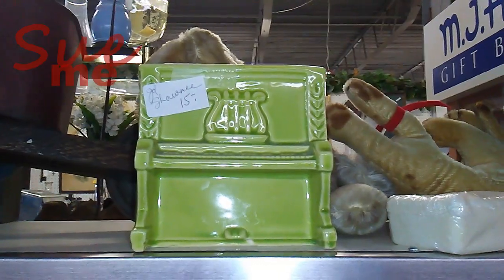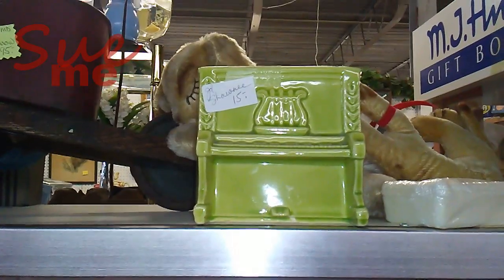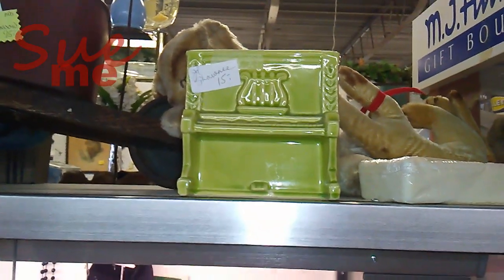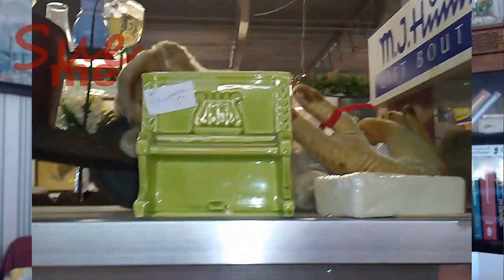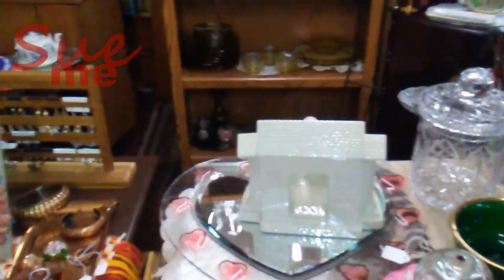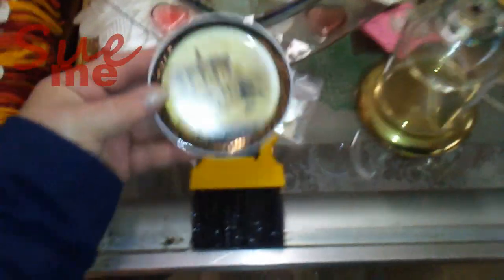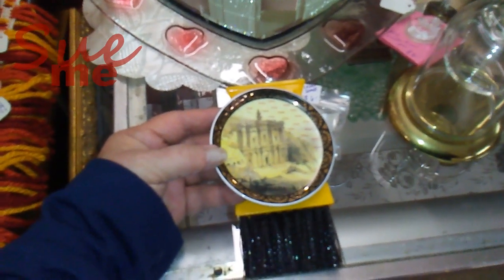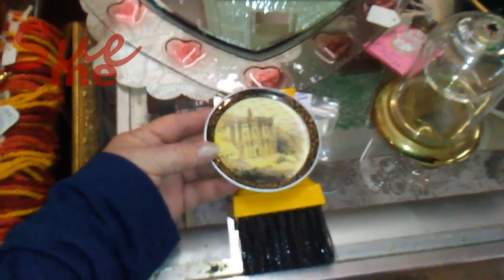Shopping for Car Collectibles and European Lusterware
Tidbit tray hardware:
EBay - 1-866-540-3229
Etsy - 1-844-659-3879